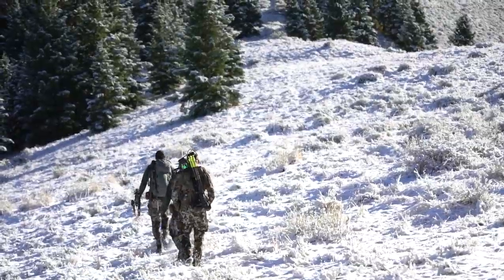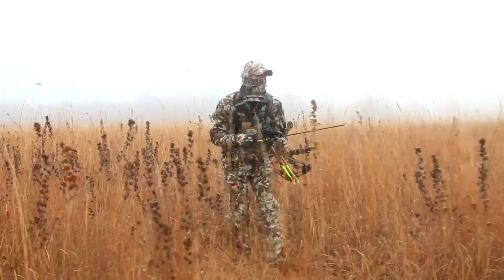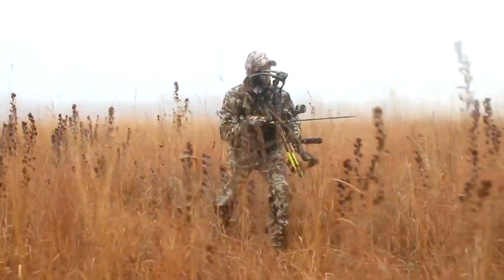North Branch Soft Shell Pant | First Lite